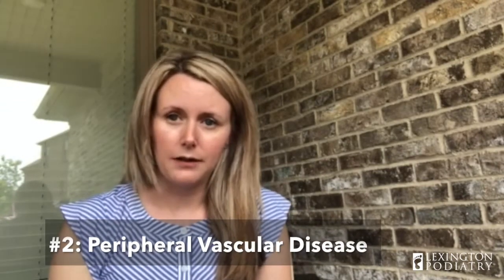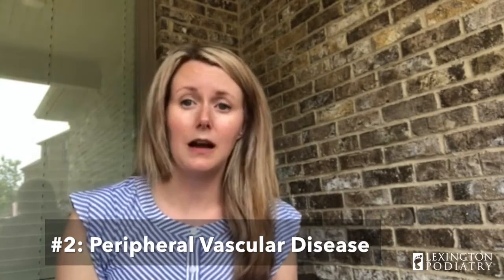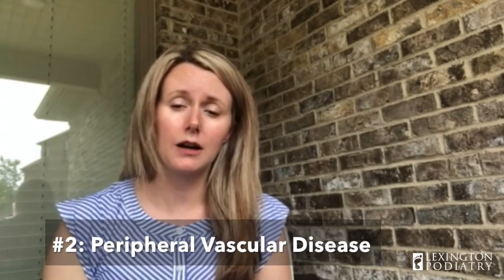What the Heck is it? | CDFE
Foot health is extremely important for diabetics. The lack of blood flow to their feet puts them at a higher risk for foot health problems. Because of this high risk, it is crucial for diabetics to come in for a CDFE, or Comprehensive Diabetic Foot Exam, at least once a year.

Kat Kubarek, APRN C.Ped. explains the CDFE process, what to expect during your appointment,  and why these kinds of appointments are so important.

If you have any questions about the CDFE process or general foot care when it comes to diabetes, leave us a comment below and we will get back to you ASAP.